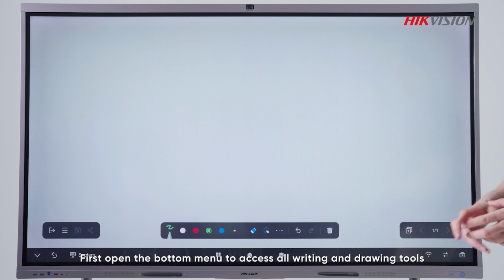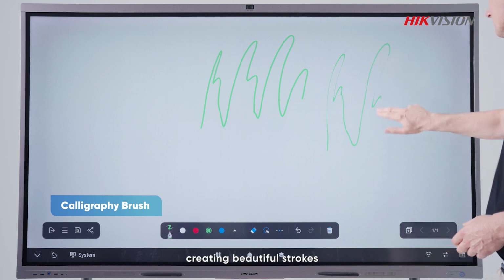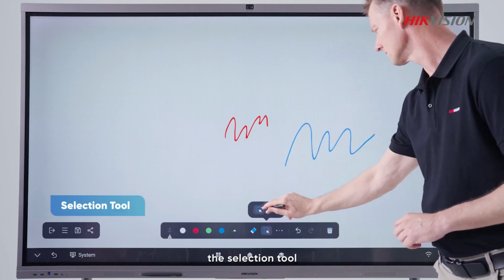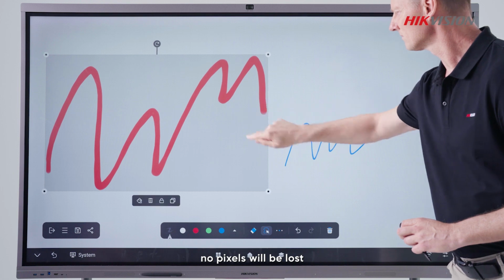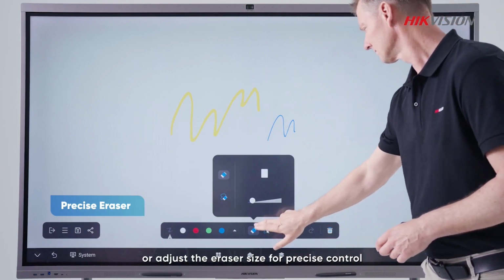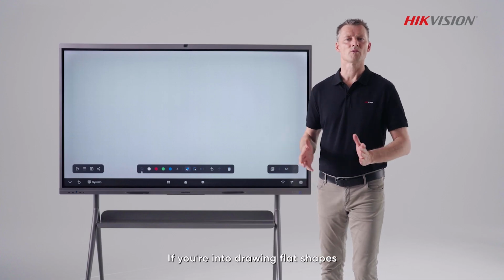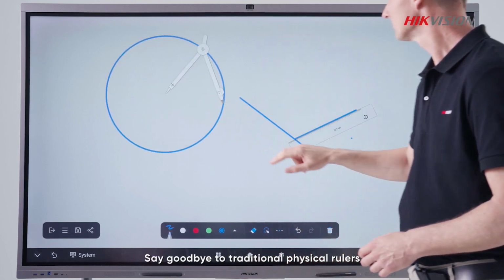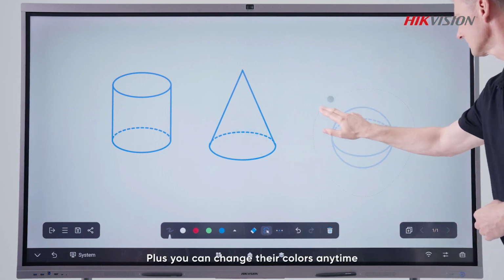Hikvision Interactive Flat Panel Ultra Series – Whiteboard for Basic Teaching